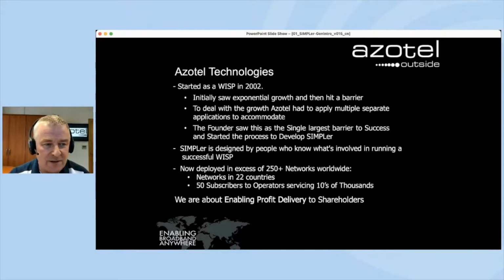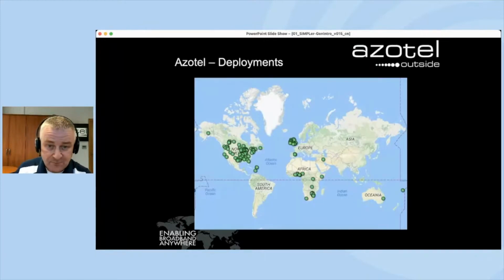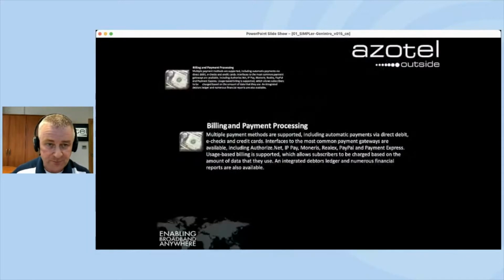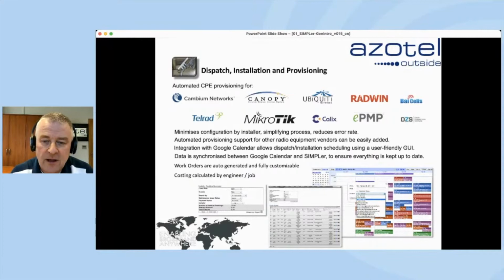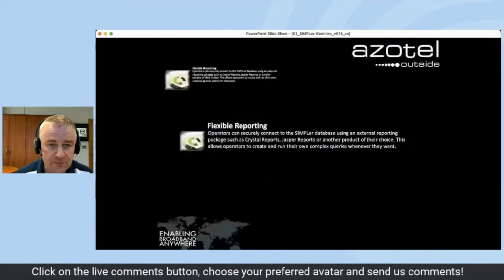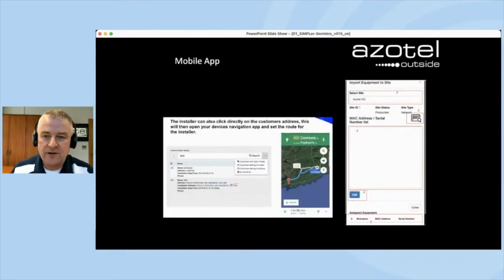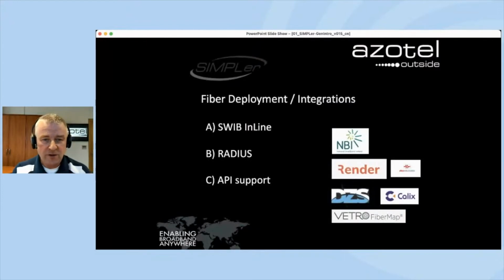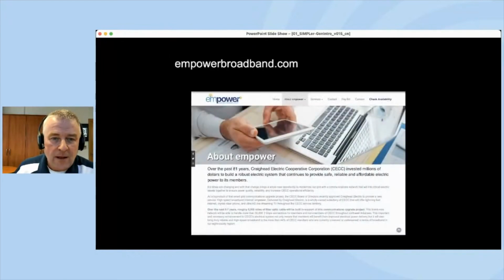Simplify your WISP Operations with Azotel SIMPLer B/OSS as a Service